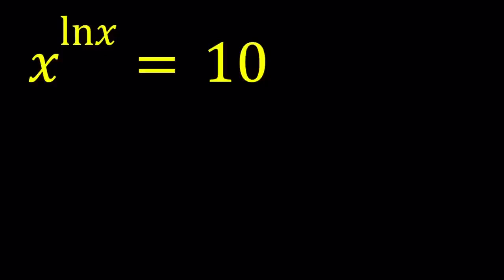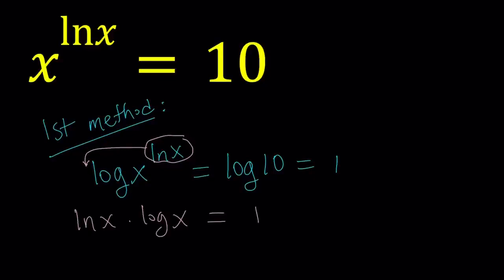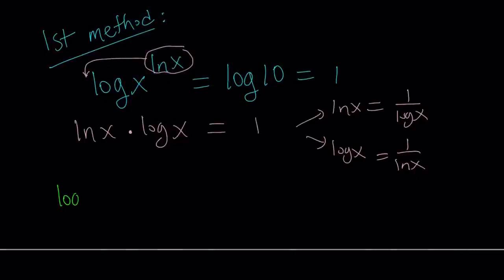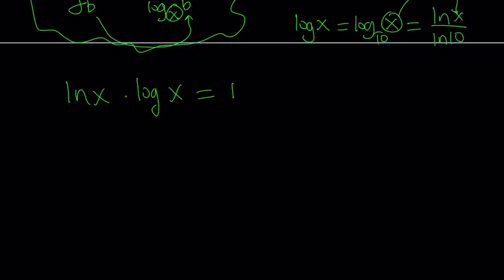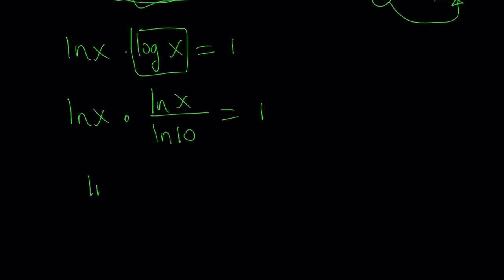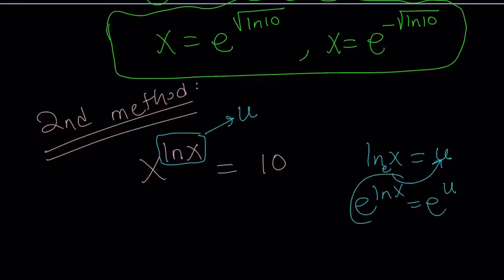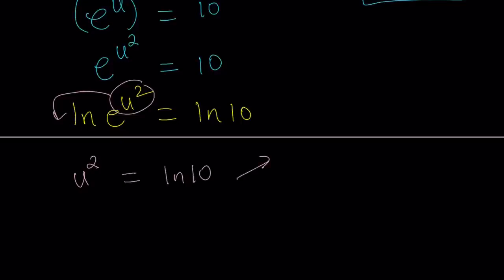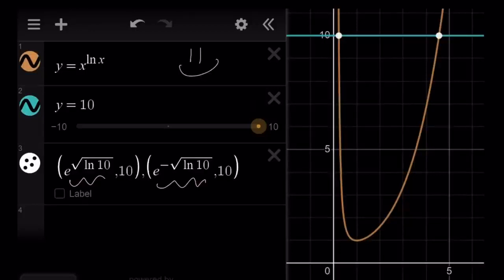A Log Equation | x^{lnx}=10